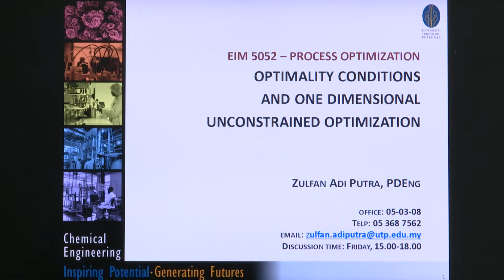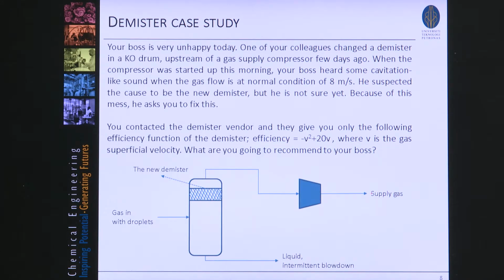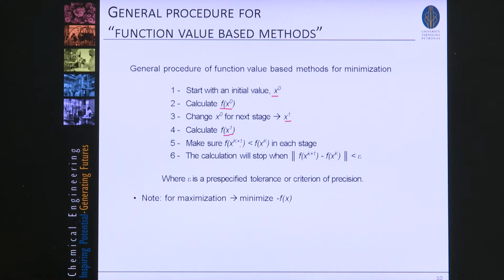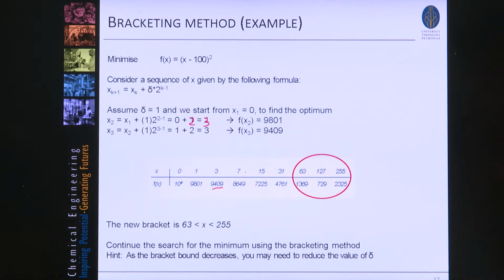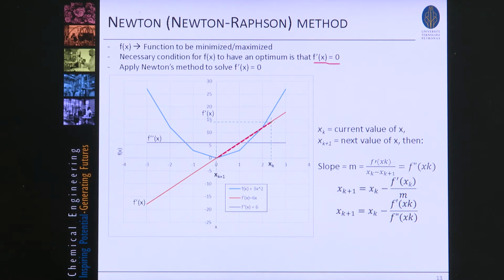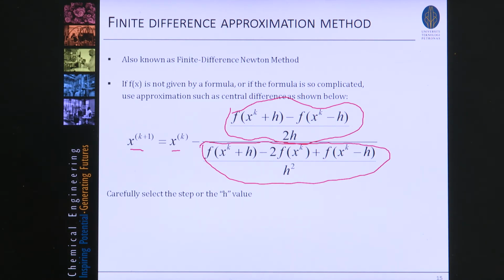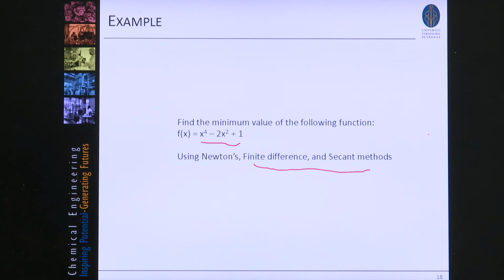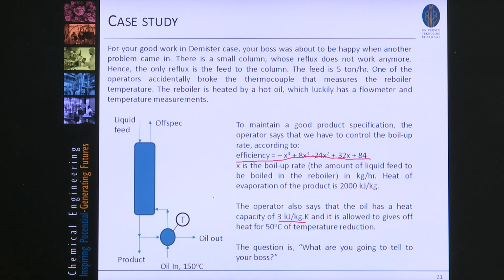4. Optimality conditions for process optimization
For a single variable optimization, how do we know if we are at an optimum value?